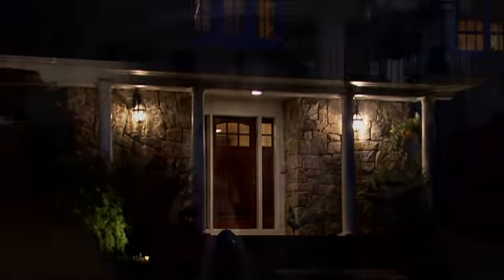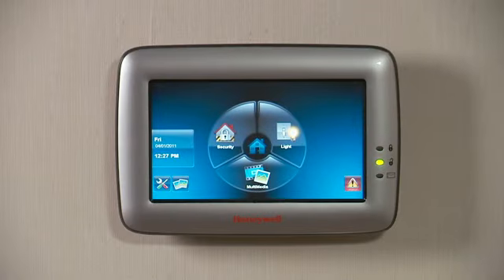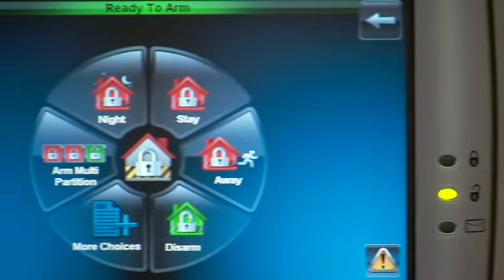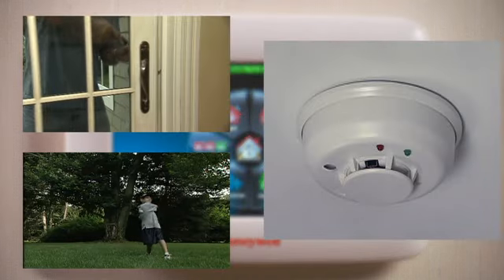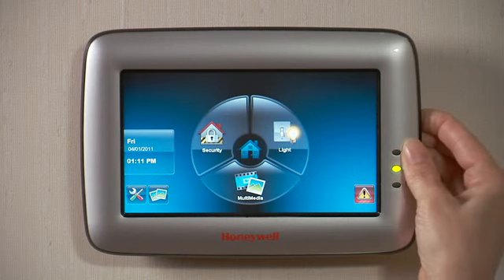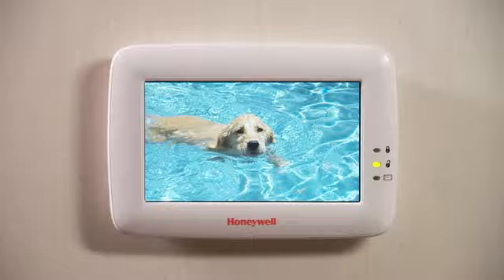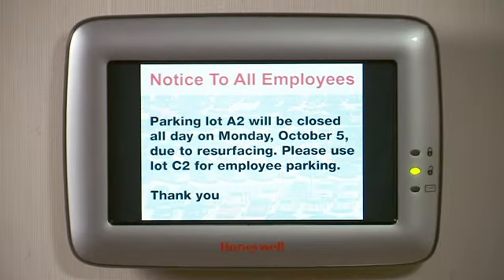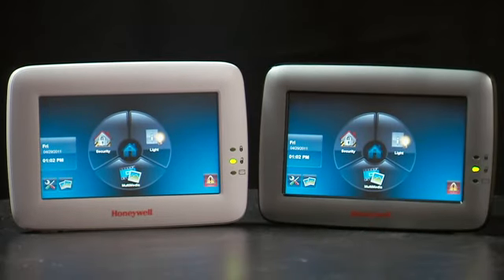Electronix Systems - Honeywell 6280 Touch Screen Security Alarm System Keypad